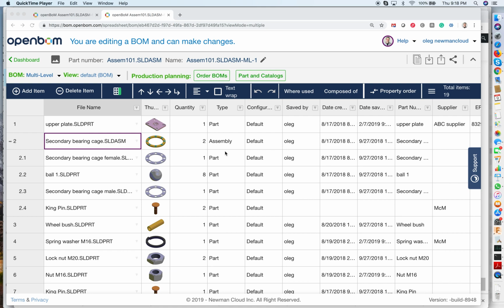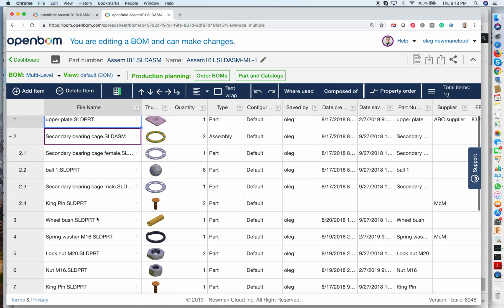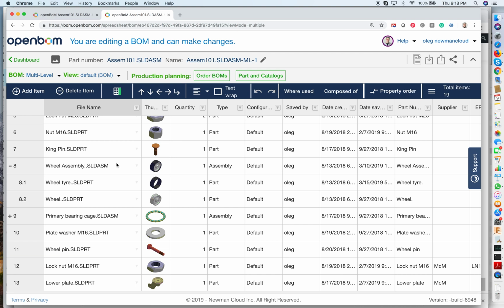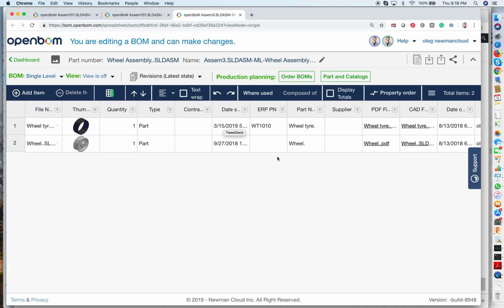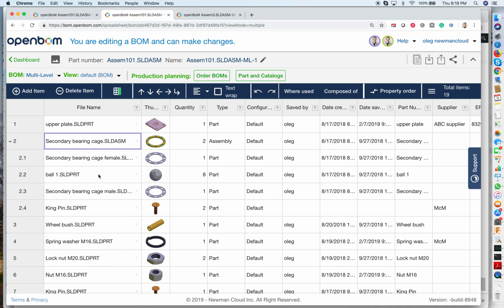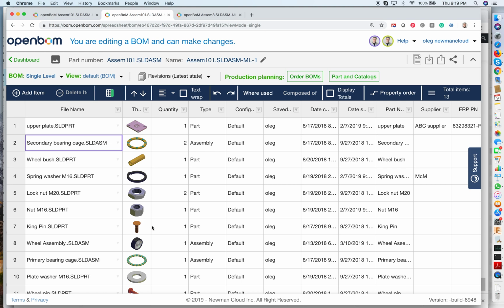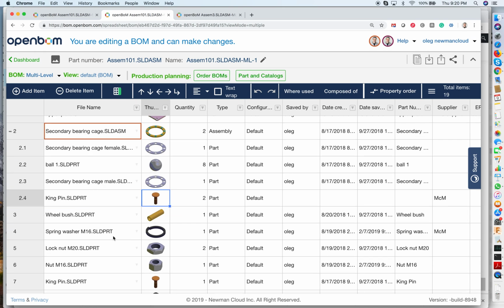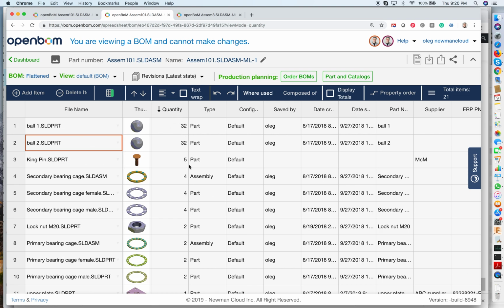OpenBOM 101 - single- multi- flattened- BOM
In this video, we demonstrated basics of OpenBOM BOM types - single-level; multi-level and flattened BOMs